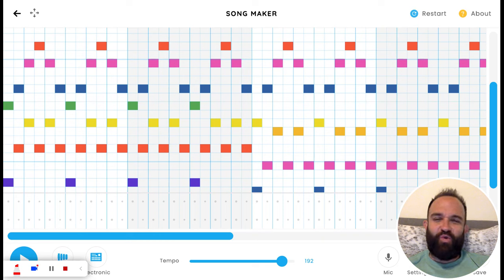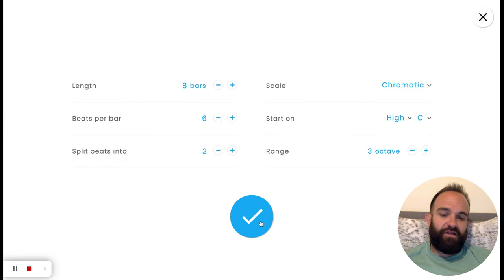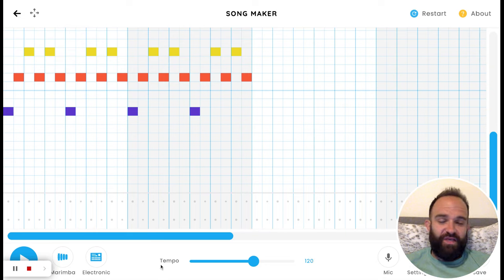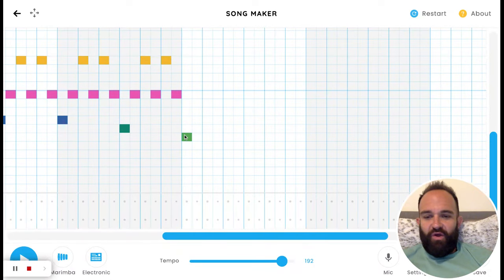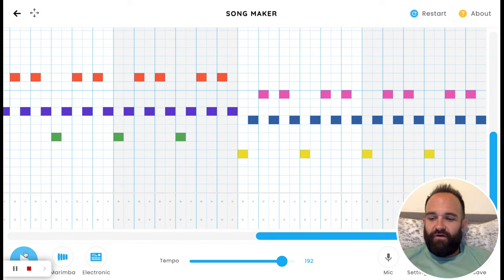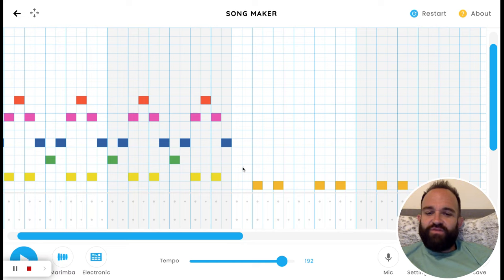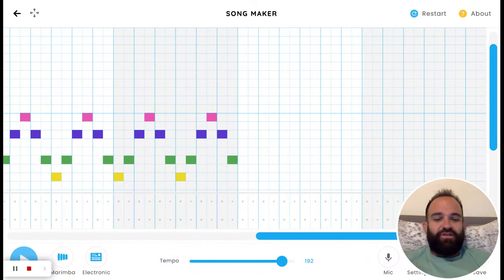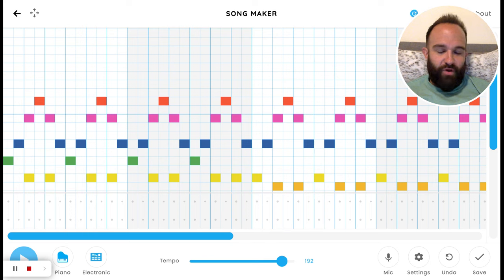GOLDEN HOUR by JVKE on Chrome Music Lab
- Re-Create GOLDEN HOUR by JVKE using Song Maker!!!

Such an awesome and beautiful piano part that fits nicely into Chrome Music Lab. It was requested over a dozen times, so I had to make it happen. Thanks for all your wonderful requests! I didn't even know about this song until you all showed it to me, and I love when people share great music with me, so thank you!